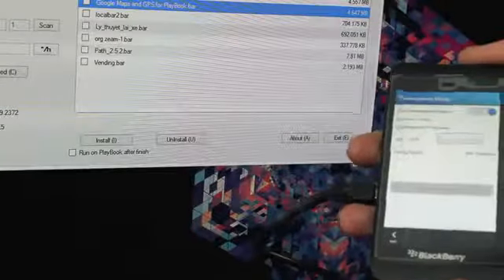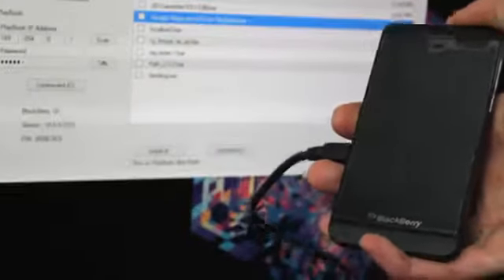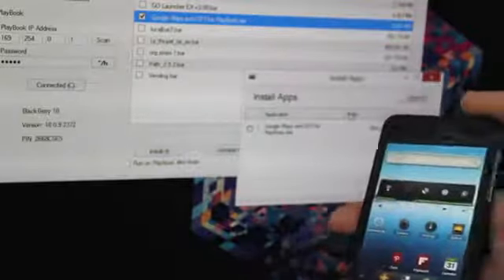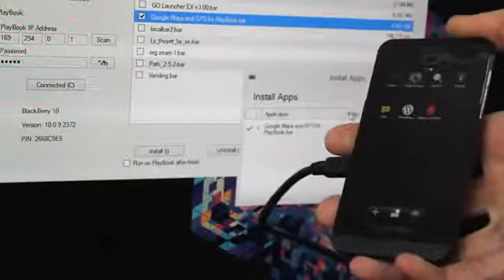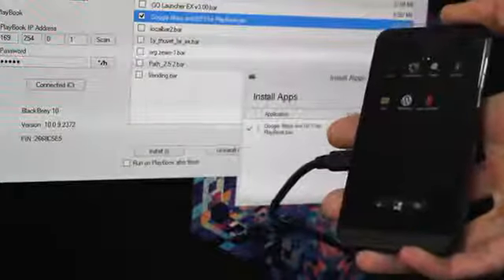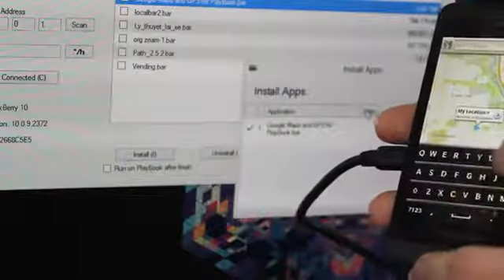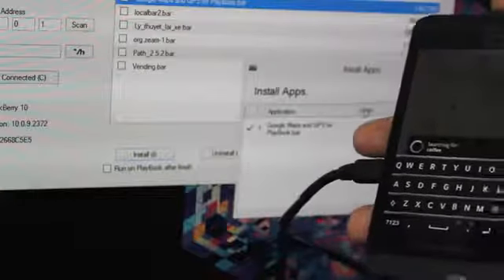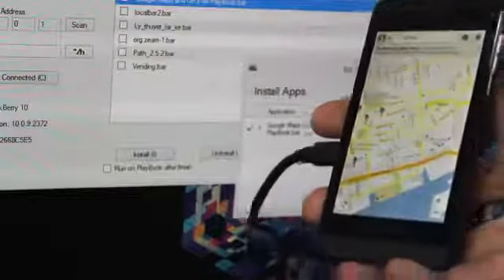دامەزراندی ئەپی ئەندریۆد لەسەر بلاک بێری ١٠